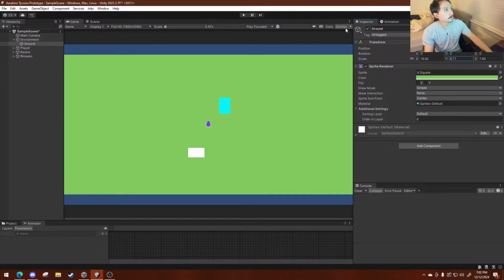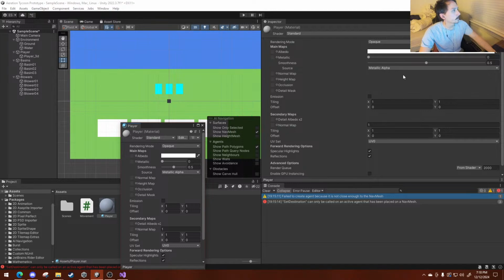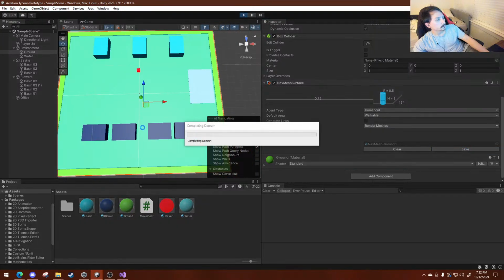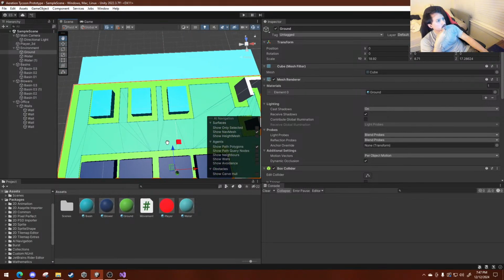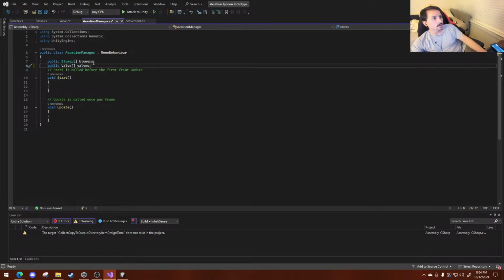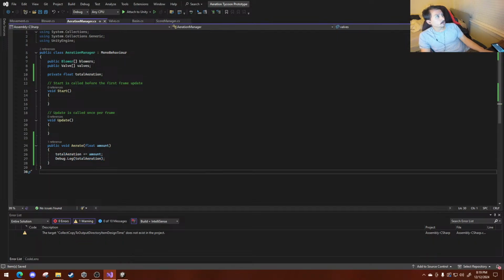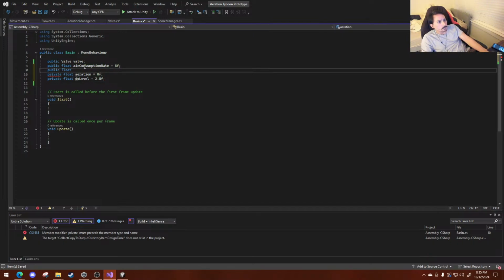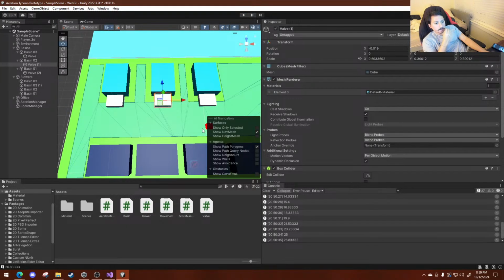Office Hours - Indie Game Development - Aeration Tycoon